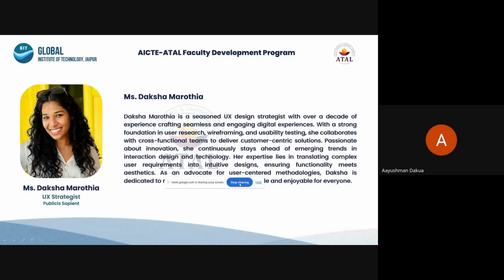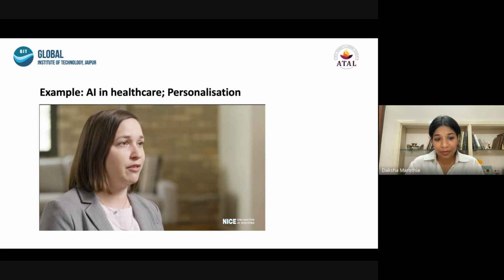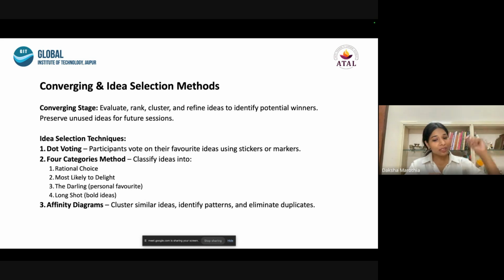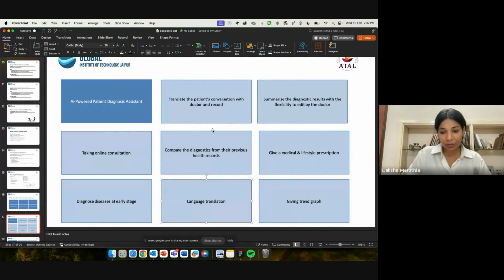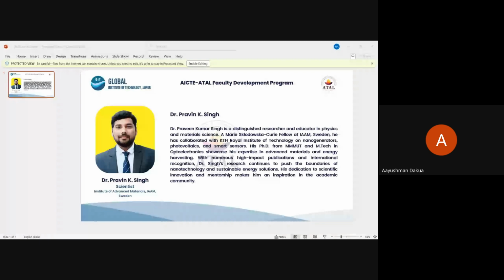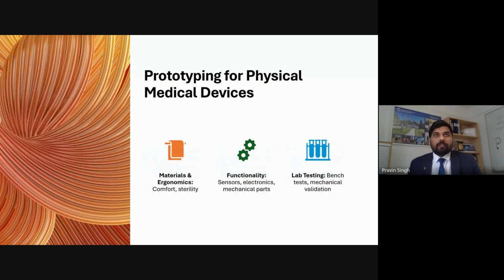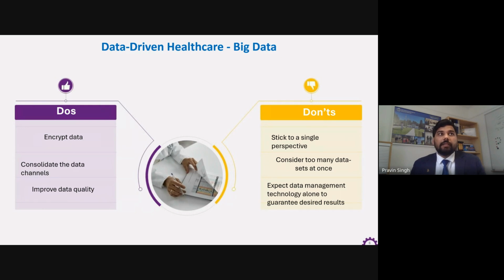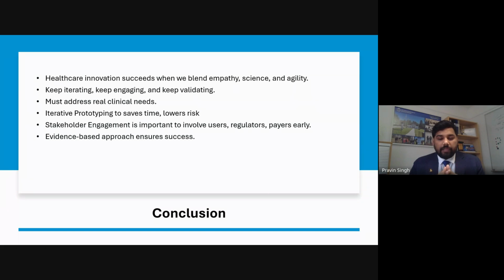Day 3 AICTE- ATAL FDP on Design Thinking for Healthcare Innovation (FDPID 1730699672)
Day 3 FDP Session
Session 5
Ms. Daksha Marothia
Empathy and User-Centered Research in Healthcare
Session 6
Dr. Pravin K. Singh
Problem Definition and Opportunity Framing